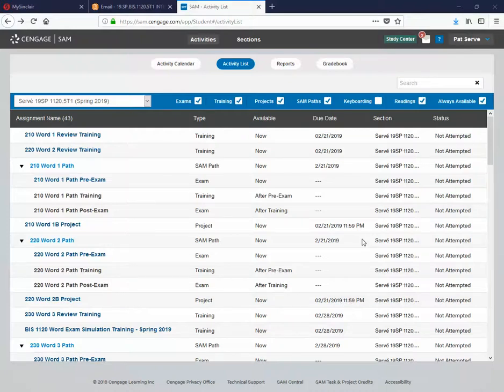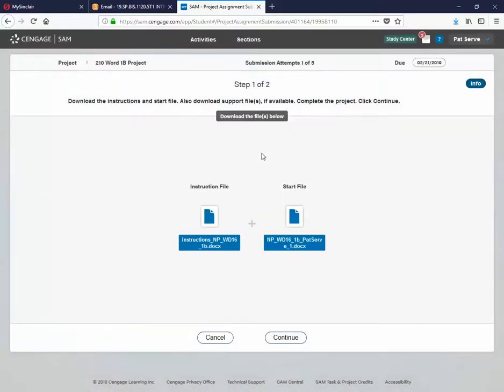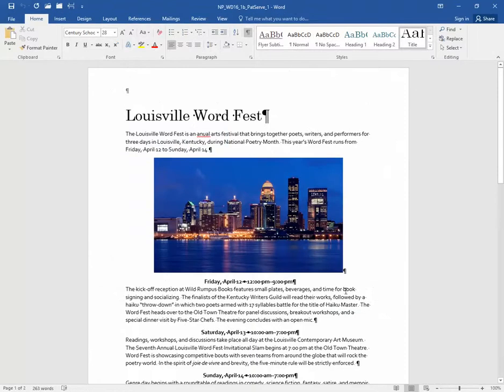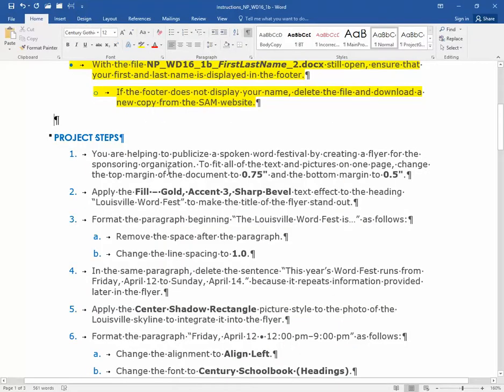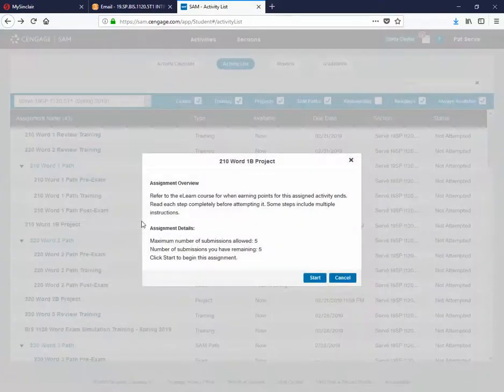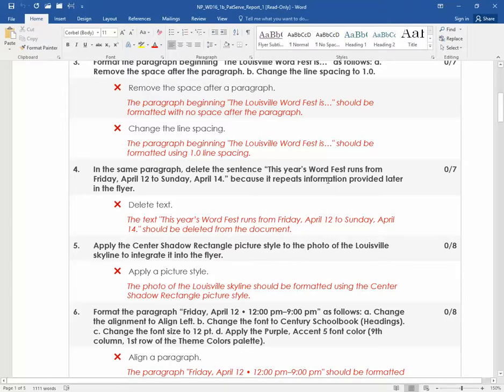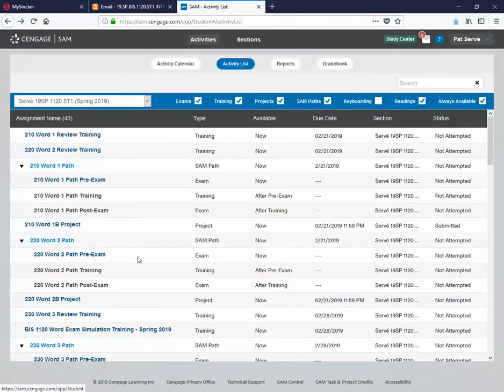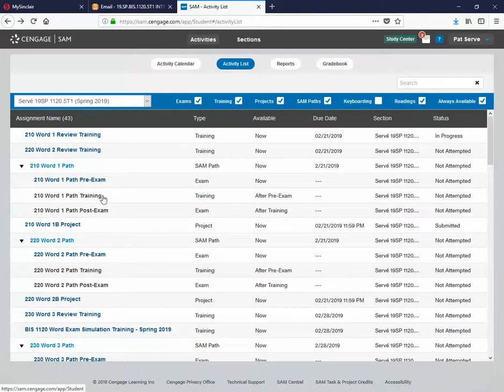Pats SAM Project Example Spring 2019 Online 12 Week